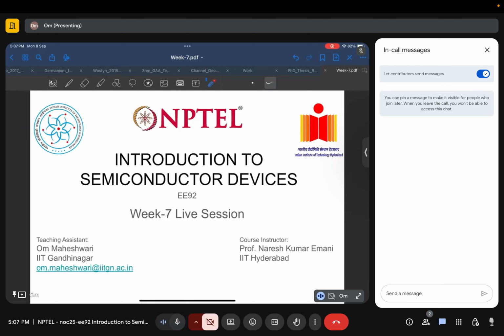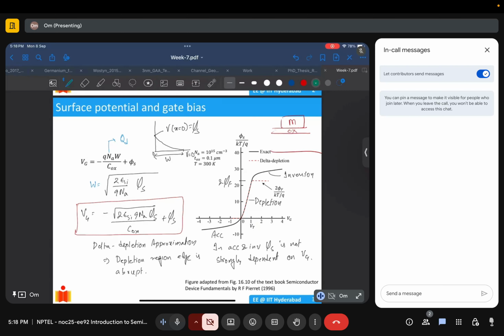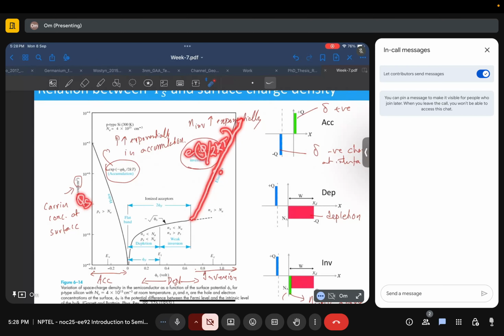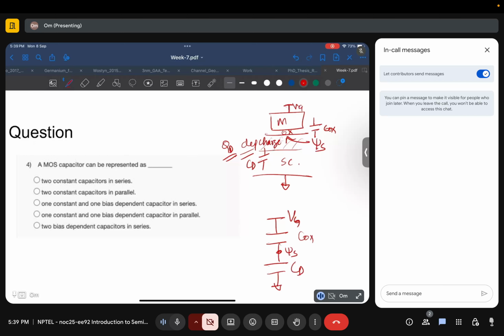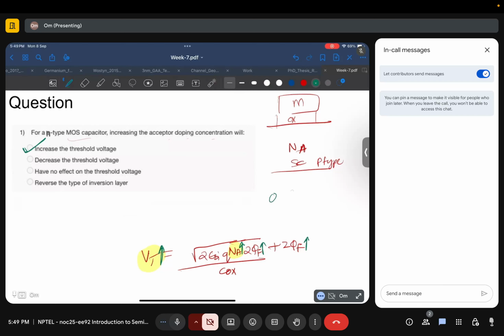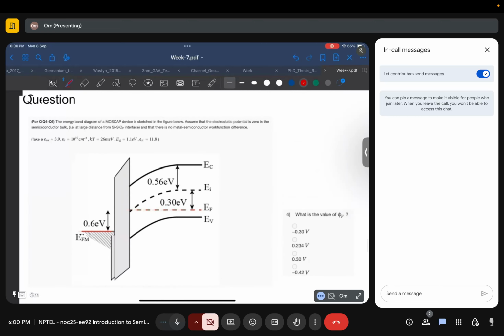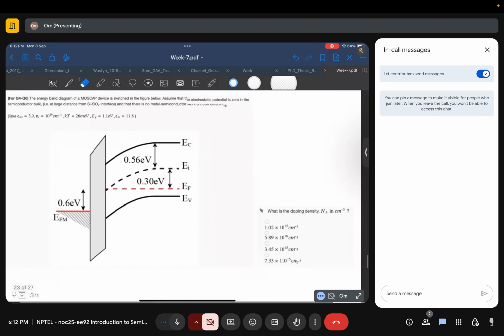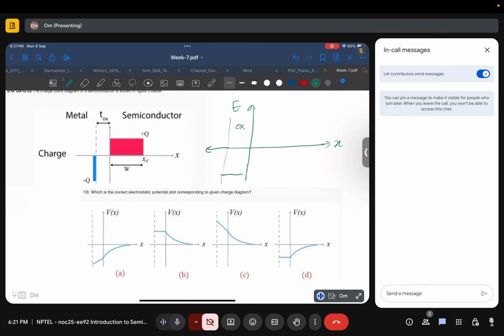Week-7 Live Session NPTEL Introduction to Semiconductor Devices 2025 (EE92)